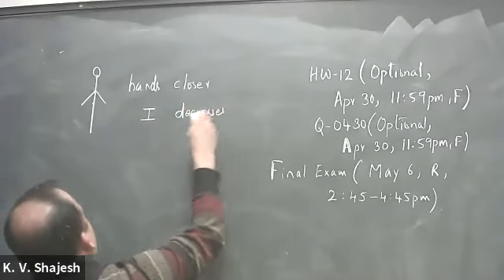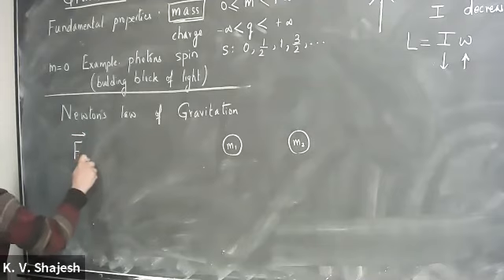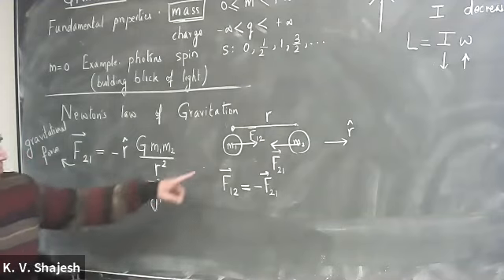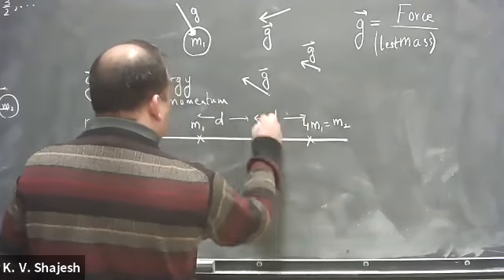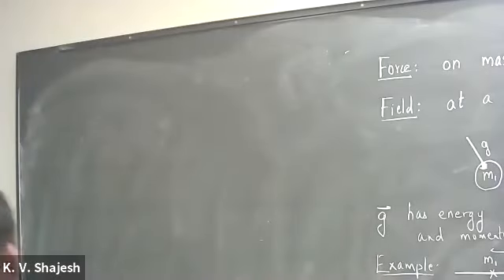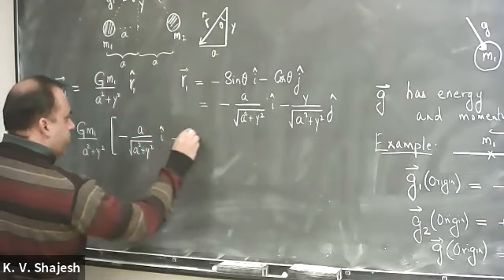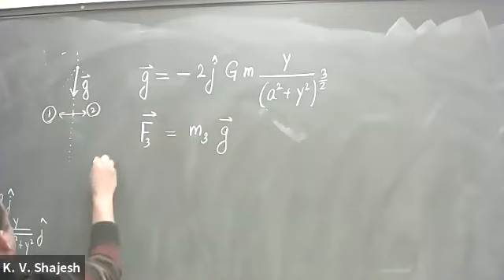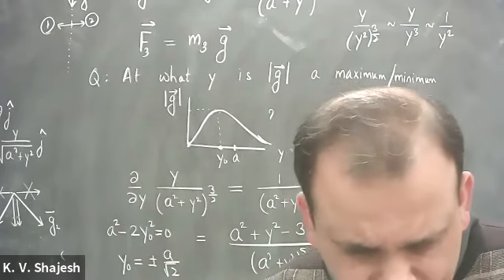20210426 SIUC PHYS 205A Lecture: Gravitational field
20210426 SIUC PHYS 205A Lecture: Gravitational field